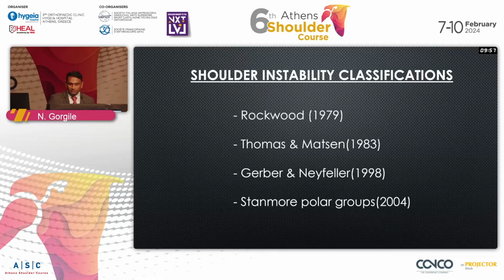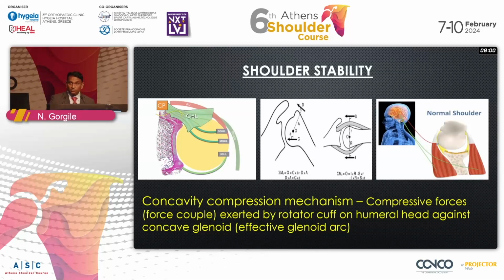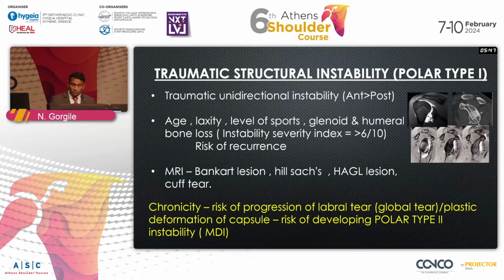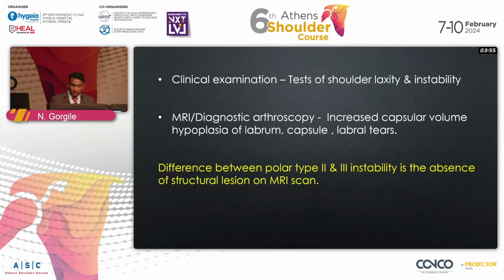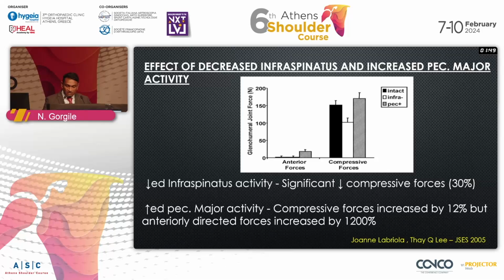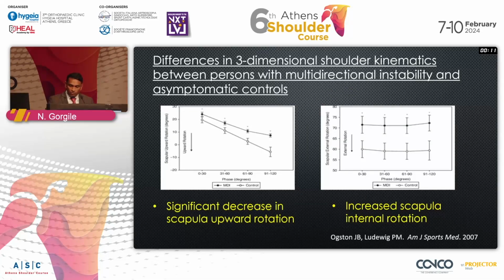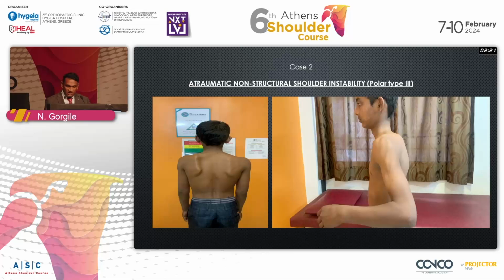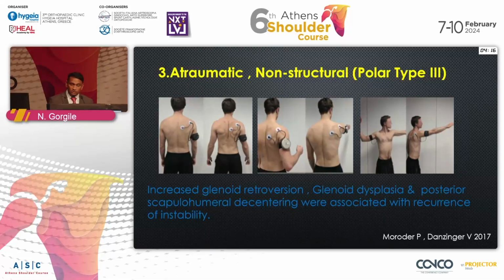Instability classification according to the Stanmore triangle: Namdev Gorgile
Which is the  surgeon’s perspective for each one of the different types of instability?